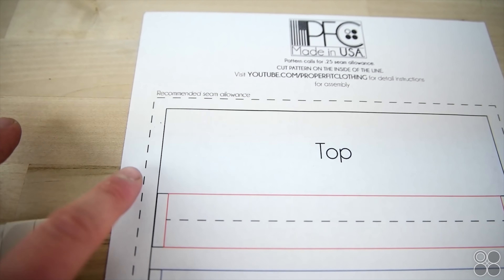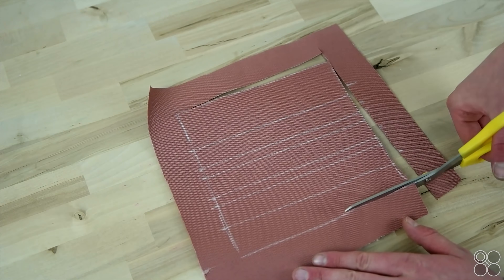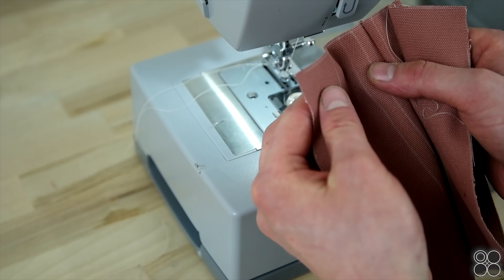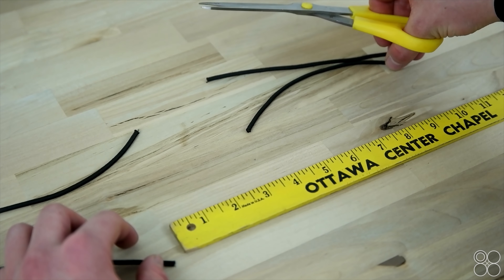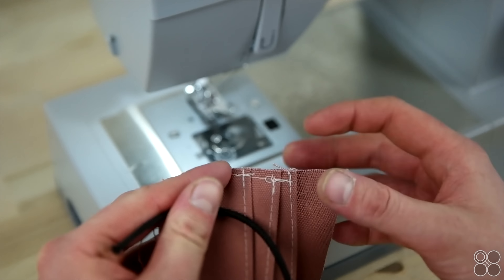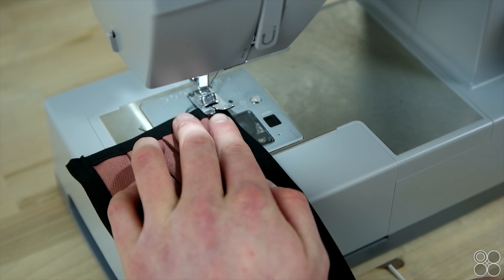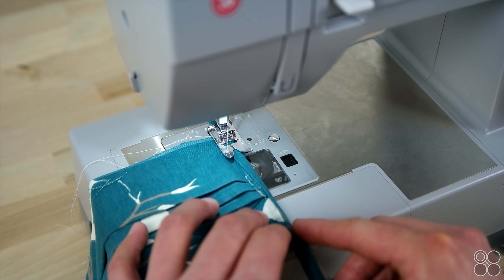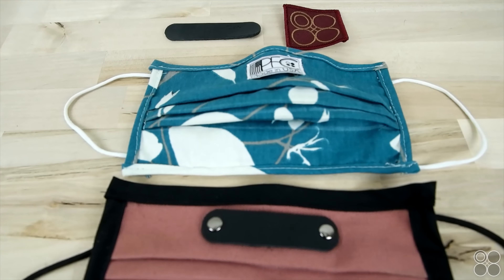How to Make Surgical Mask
***Supplies Needed***

READ: Any money made from the pattern is going toward supplies, labor, and machines to make mask for now and the future. We are doing all we can to try and get ahead of the problem. Unfortunately, making mass quantities of mask cost a lot of money. I would love to offer the pattern for FREE and hopefully we can if we find companies willing to work with us on the issue. THANK YOU FOR YOUR SUPPORT!

This is a fun DIY sewing project! Great for beginners! This tutorial walks you through the steps on how to take make a surgical style face mask. This is a good was to recycle old button up t-shirts or twill bags. Give them a new use and join the fashion trend! Customize your own doctor mask in no time! Hope everyone has fun with this sewing project!